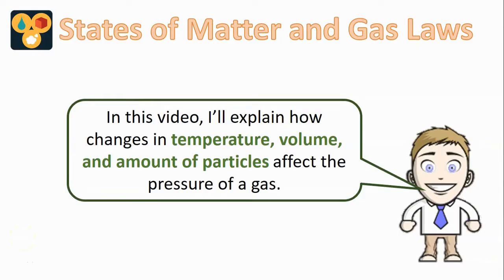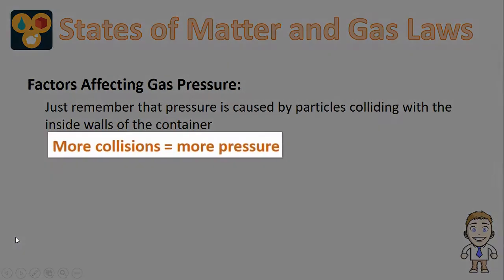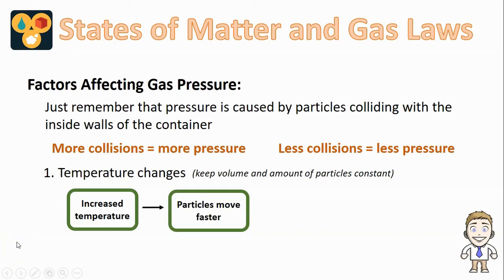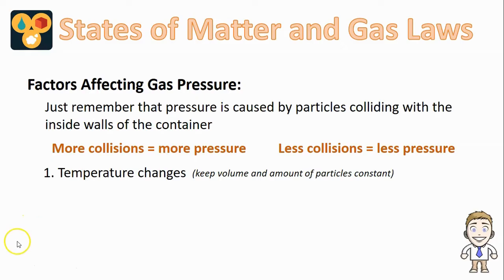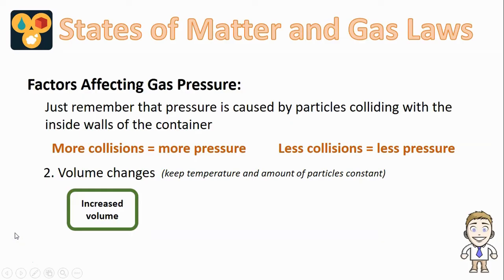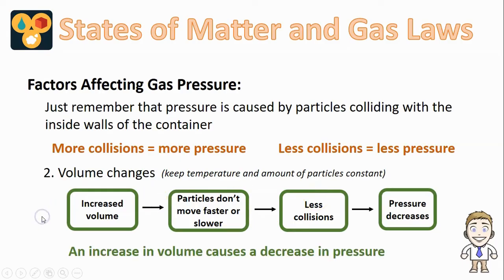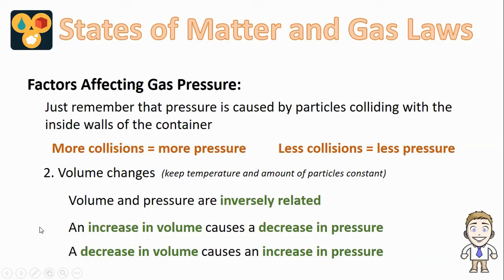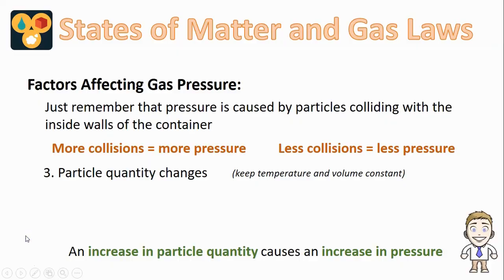Factors Affecting Gas Pressure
In this video I'll explain how temperature, volume, and particle quantity affect the pressure of a gas.